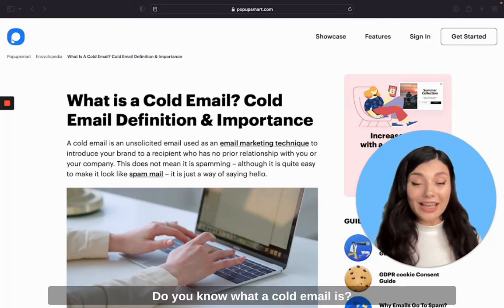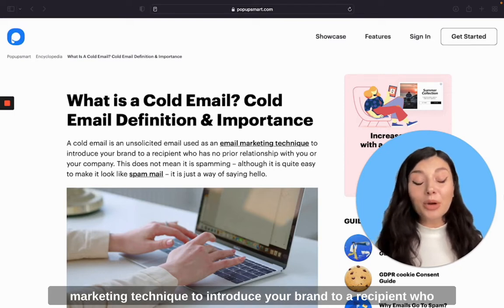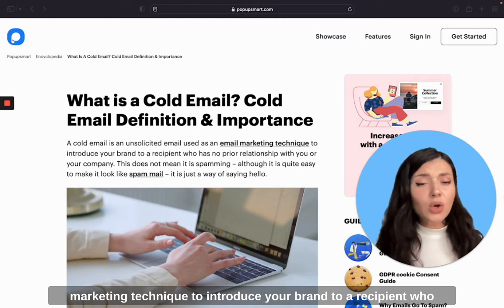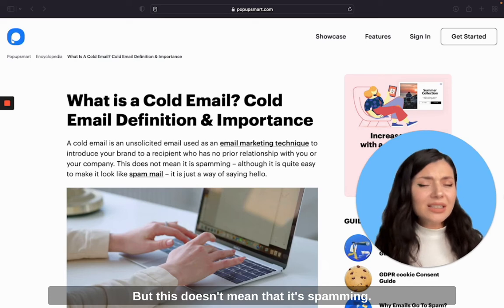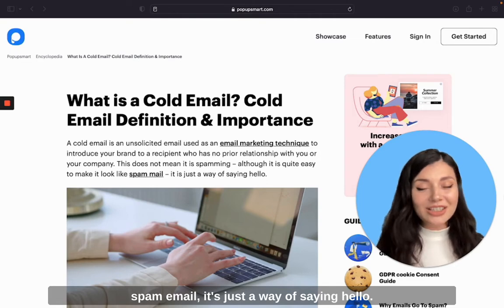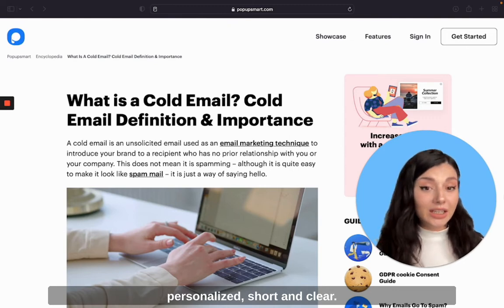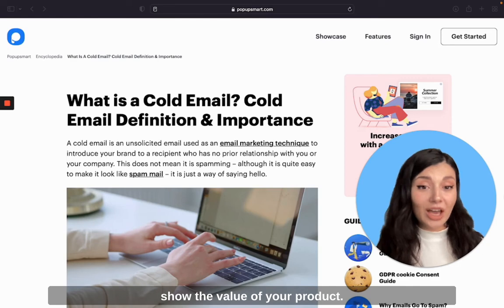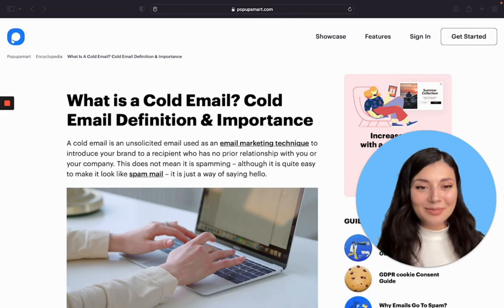What is a Cold Email? Cold Email Definition & Importance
A cold email is an unsolicited email used as an email marketing technique to introduce your brand to a recipient who has no prior relationship with you or your company.